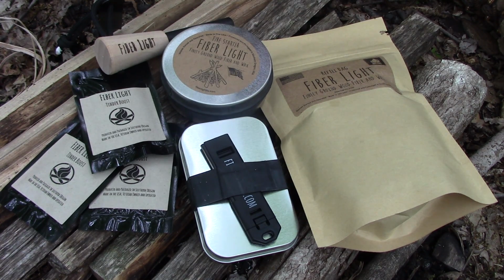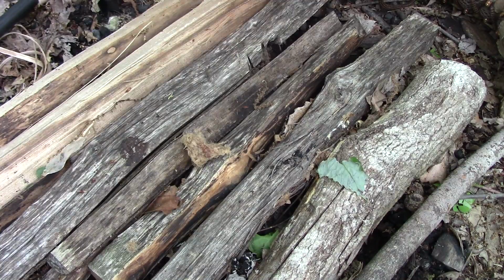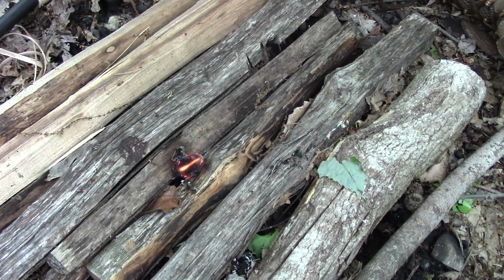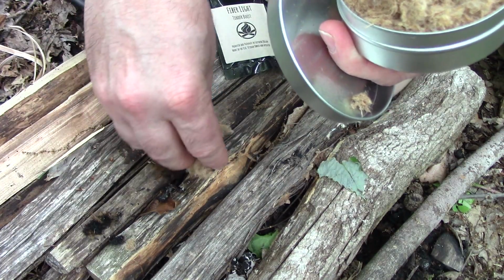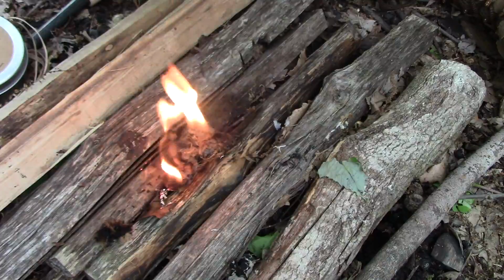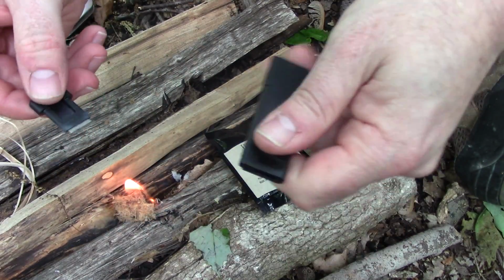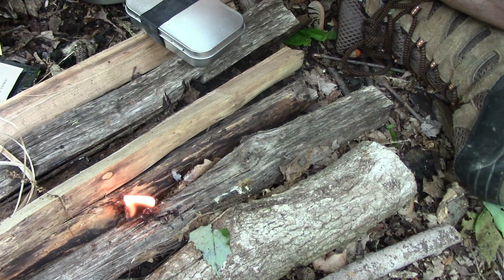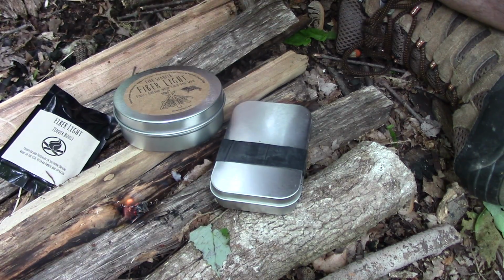Fiber Light Fire Starters: First Impressions - Preparedmind101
Amazon Store

knife reviews,camping,bushcraft,survival,gear,EDC,every day carry,flashlight reviews,bark river,LT Wright,Smoky Mountain Knife Works,DLT Trading,Knivesshipfree,knives,bushcrafter,prep,prepping,emergency,